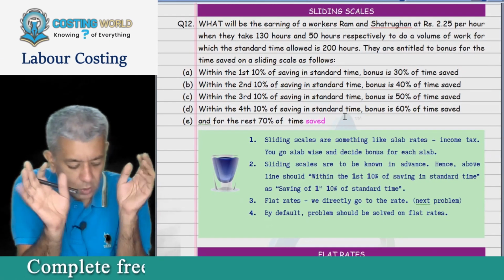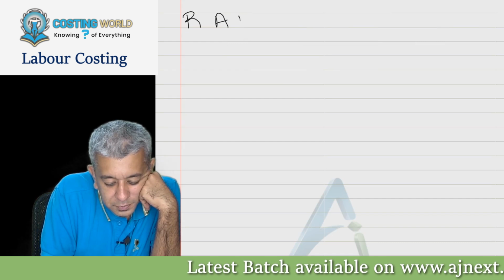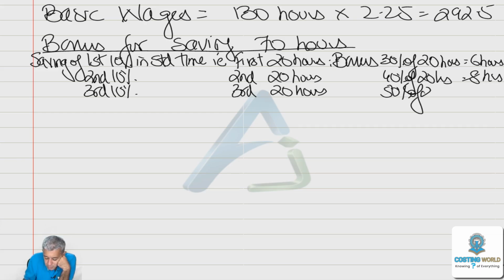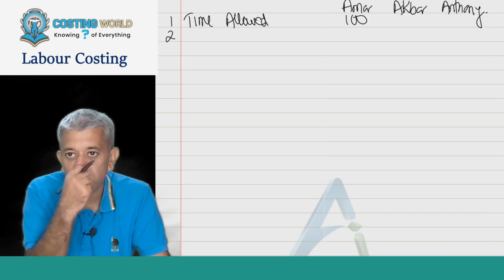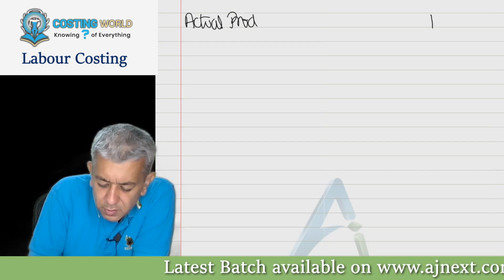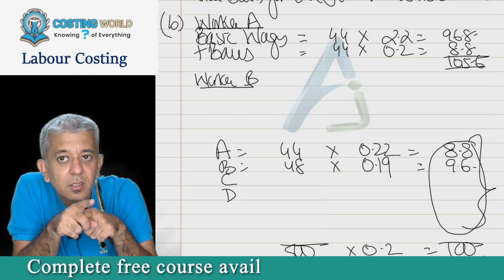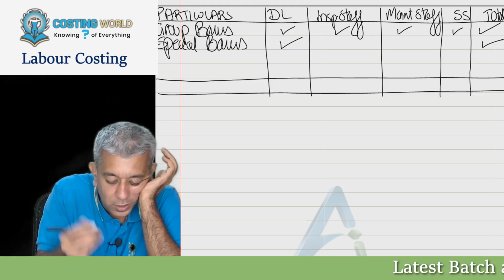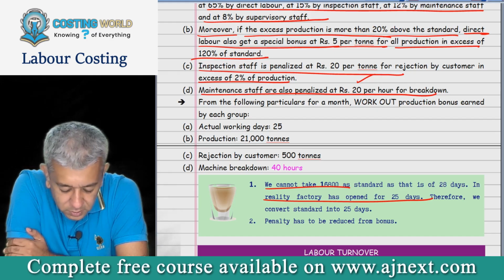CA Inter Costing 03 – Labour Costing (Lecture 07) Q.12 to Q.15 | Full English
"📘 Lecture 7 : Labour Costing